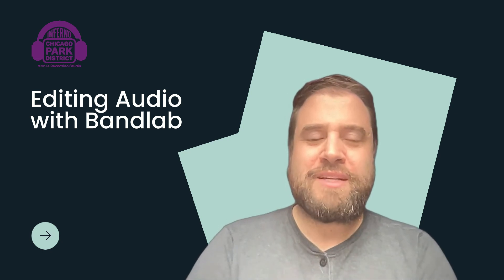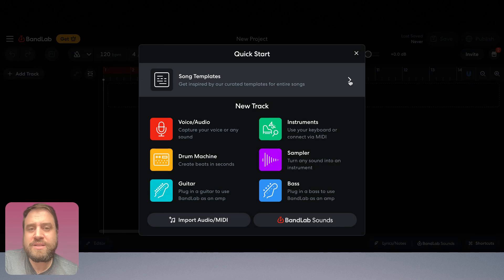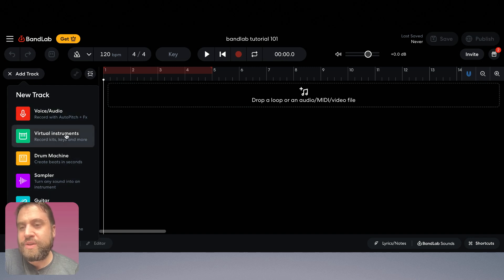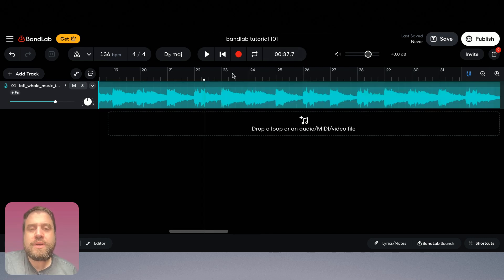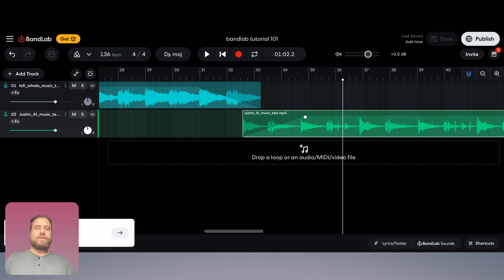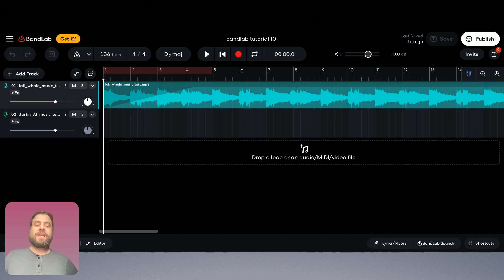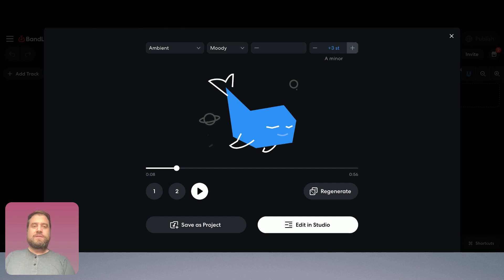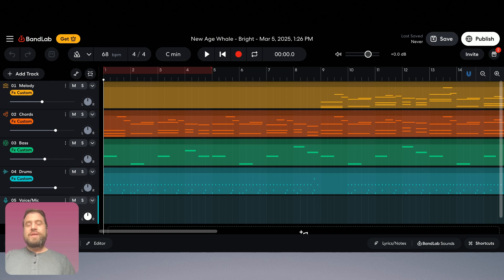🎵 BandLab Tutorial for Beginners: How to Make Music Online for FREE! 🎶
Want to start making music but don’t have expensive software? BandLab is a free, cloud-based digital audio workstation (DAW) that lets you create, record, and collaborate from anywhere! In this beginner-friendly tutorial, I’ll show you how to navigate BandLab, record tracks, use virtual instruments, and mix your music—all without needing fancy gear.

In this video, you’ll learn:
✅ How to set up a free BandLab account
✅ Navigating the BandLab interface
✅ Recording and layering tracks
✅ Using AI in songstarter
✅ Basic mixing and effects

🎧 Whether you’re a total beginner or just exploring BandLab’s features, this tutorial will help you get started fast. Let’s make some music!